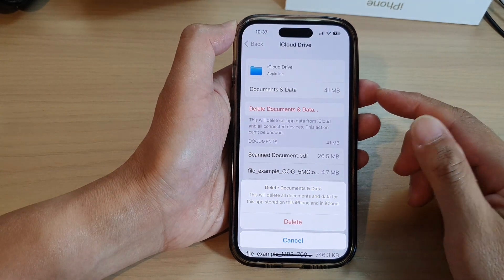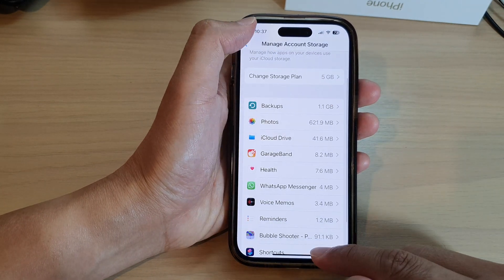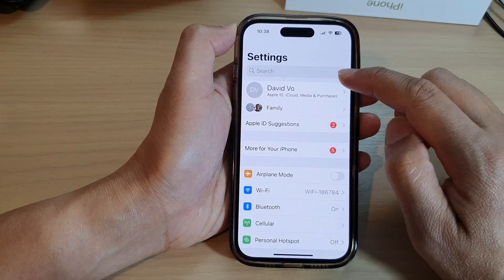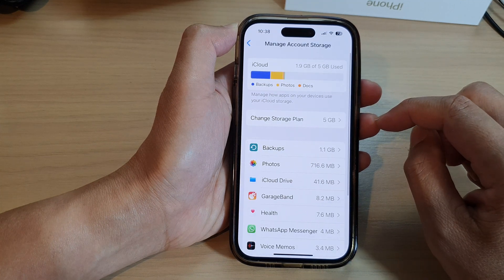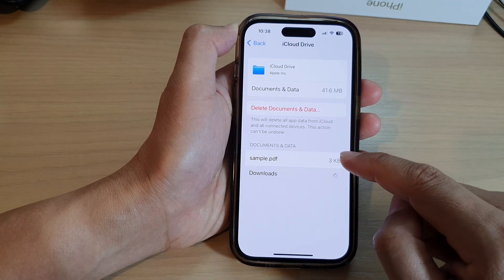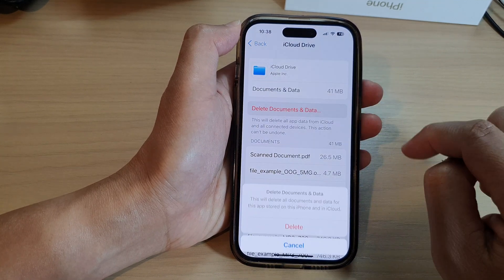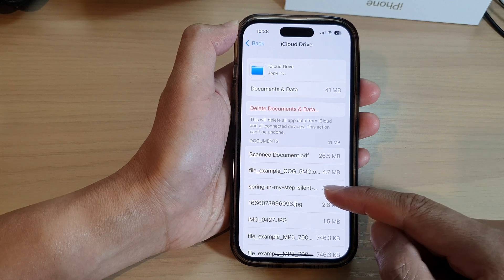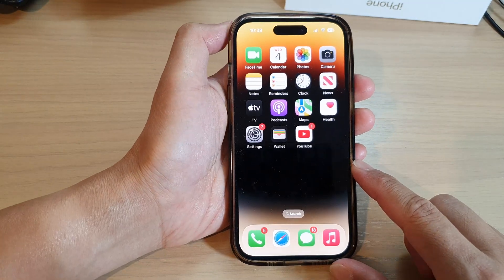iPhone 14/14 Pro Max: How to Delete All Documents & Data From iCloud Drive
Learn how you can drive all documents and data from iCloud Drive on the iPhone 14/14 Pro/14 Pro Max/Plus.